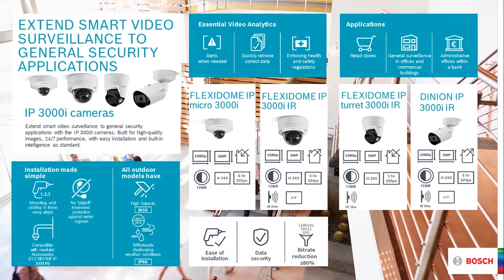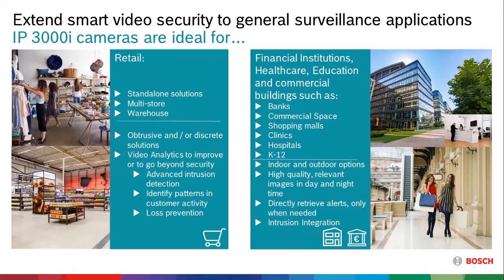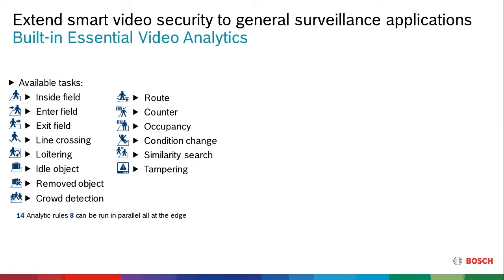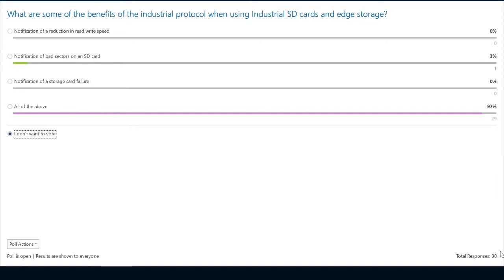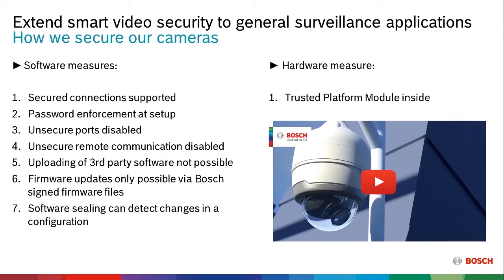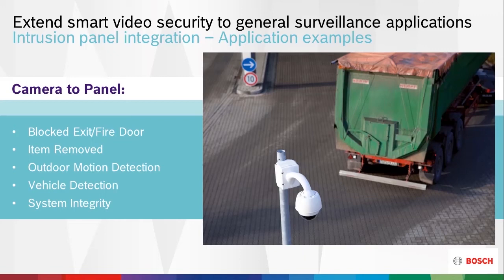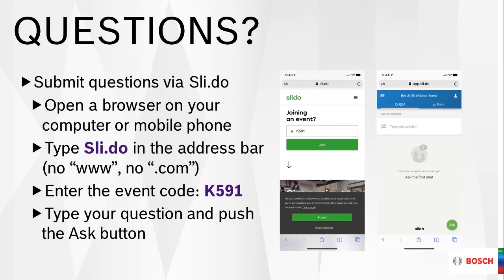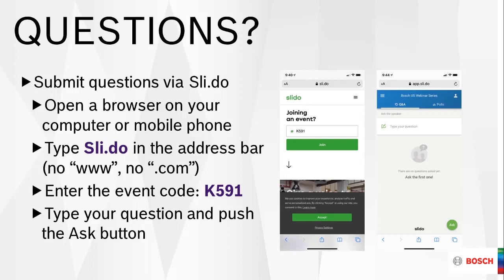Bosch's IP 3000i Portfolio of Cameras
An introduction into the 3000i family of cameras and the ability to extend smart video security into general surveillance applications such as retail, commercial, healthcare and education.